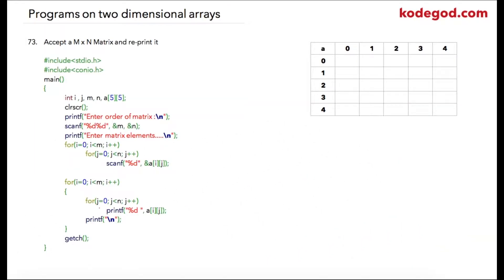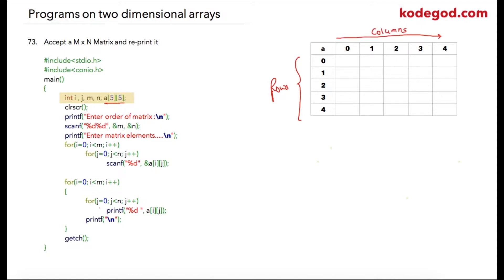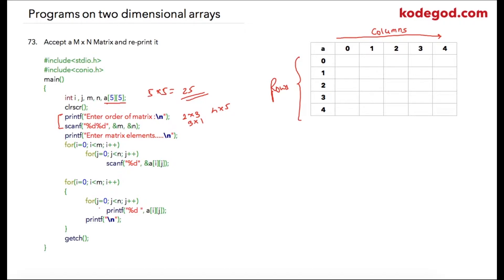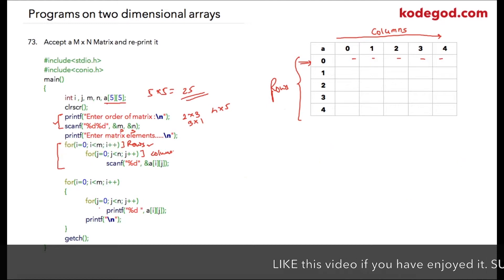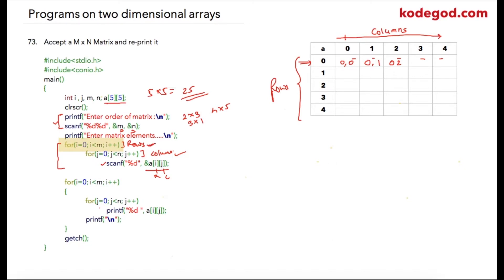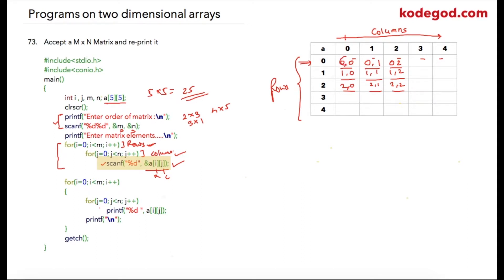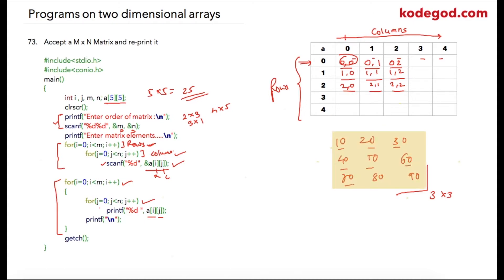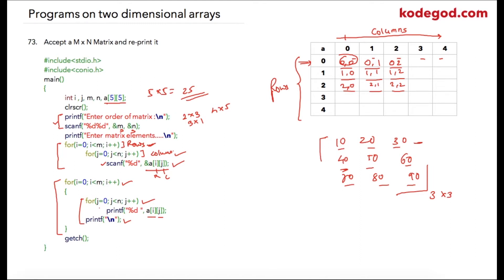Module 13 - Lesson 2 ► Accept M x N matrix and reprint it [Learn Programming]